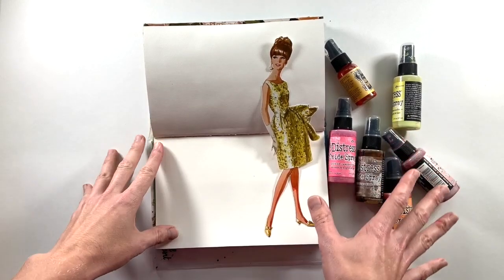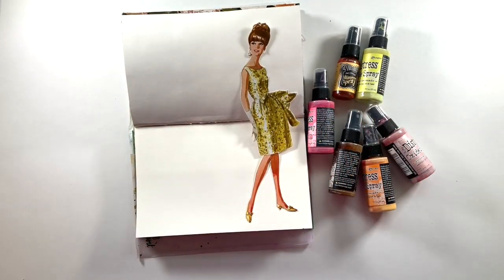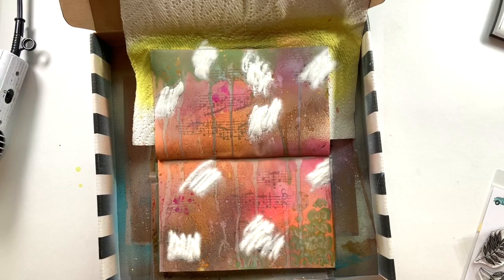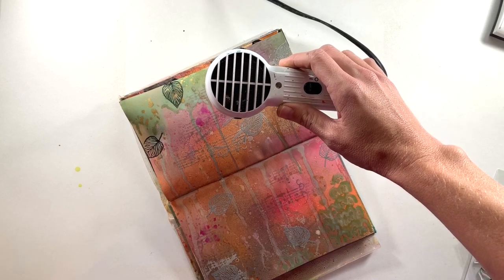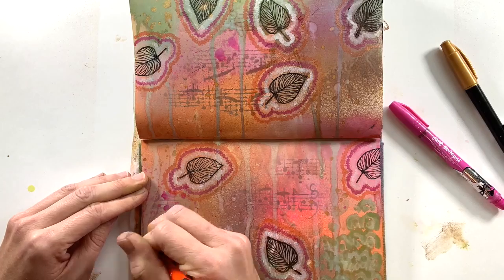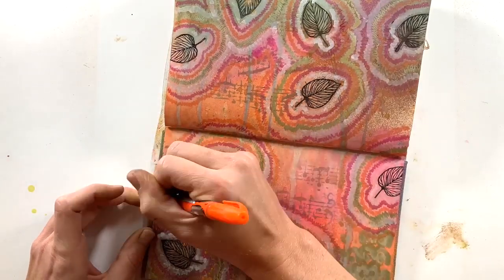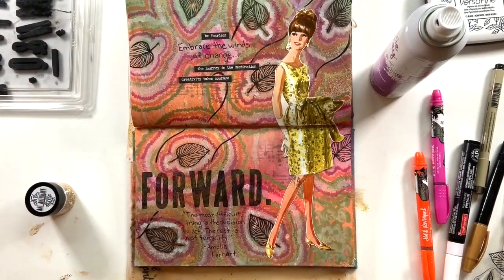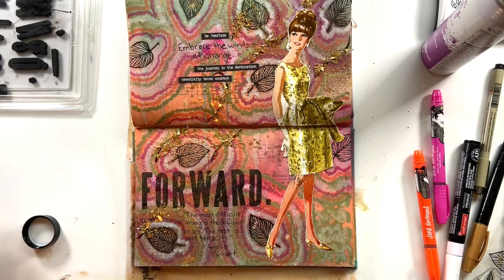"Forward" Art Journal Process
In this art journal process, I am sharing some mixed media techniques, specifically using Distress Oxide Sprays, embossing, and other fun layering techniques.  The quote for this page is from Amelia Earhart - "The most difficult thing is the decision to act.  The rest is just tenacity."  Love this quote, love the fall season, and all of that is wrapped up in this page.  All the supplies that I used are linked below and talked about more in my corresponding blog post over

Supplies:
Distress Oxide Sprays (Vintage photo, Carved Pumpkin, Squeezed Lemonade, Picked Raspberry, Peeled Paint)

Gold "Glass Glitter" from Art Anthology -